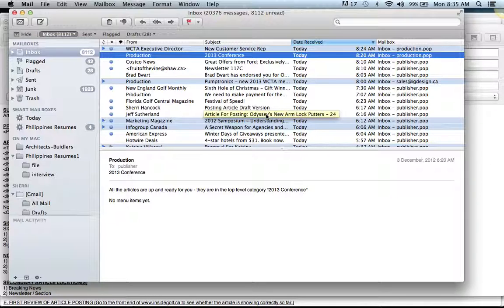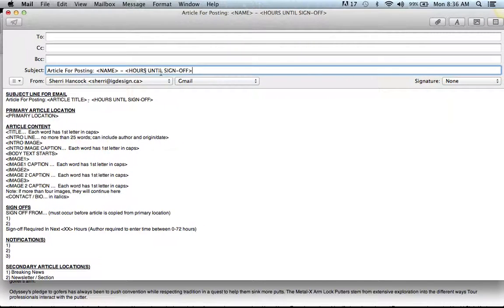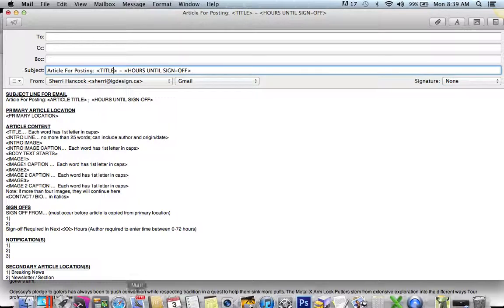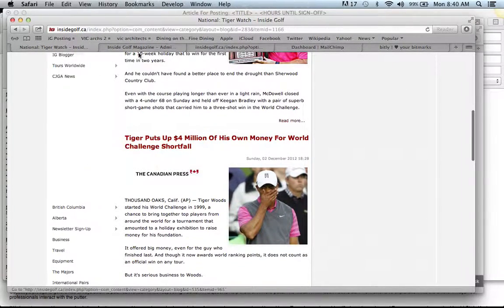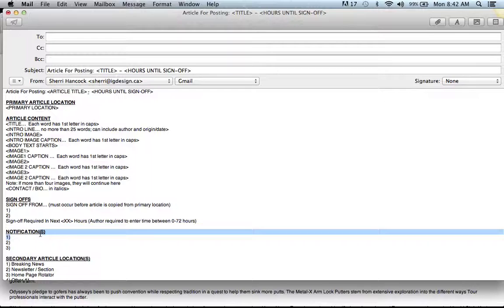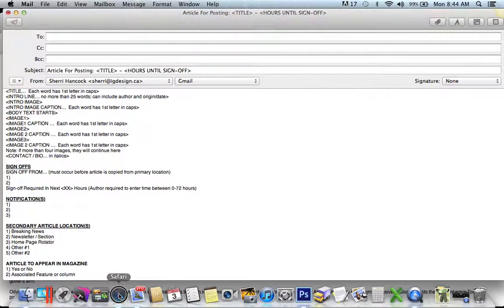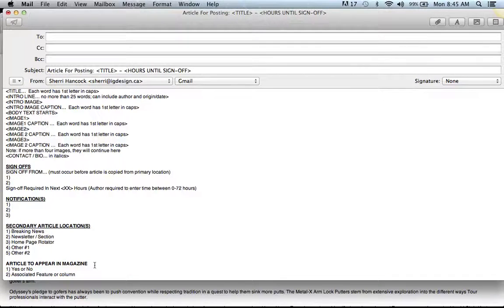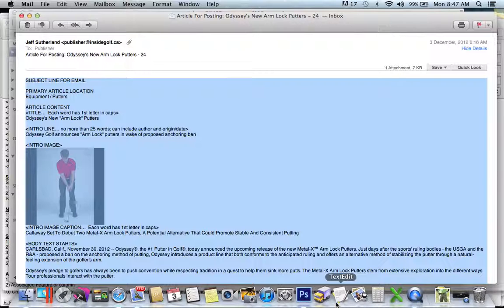iG Posting Step C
This is the 2nd segment in the tutorials for uploading an article to inside golf.ca